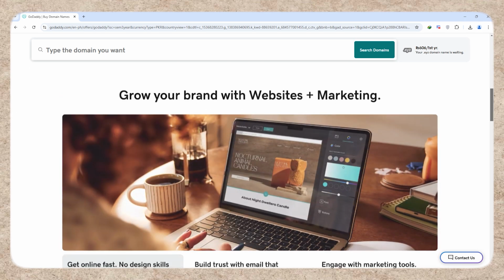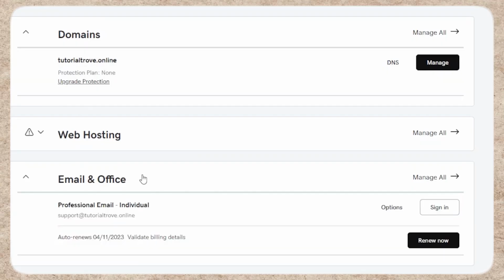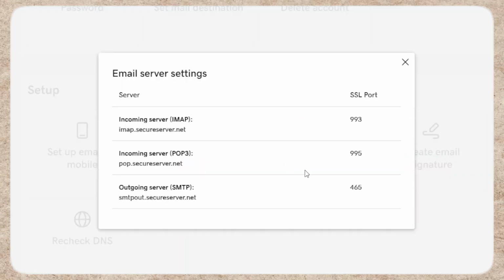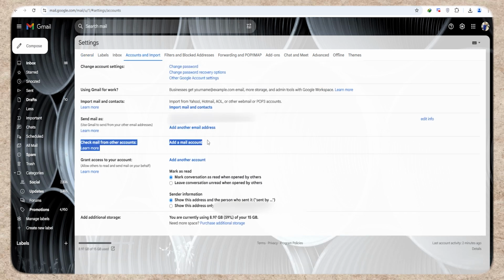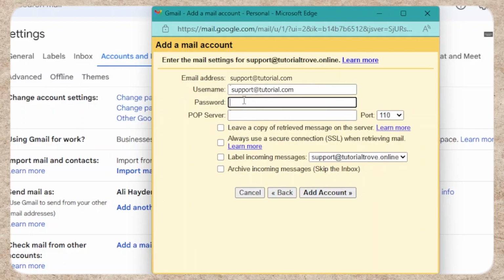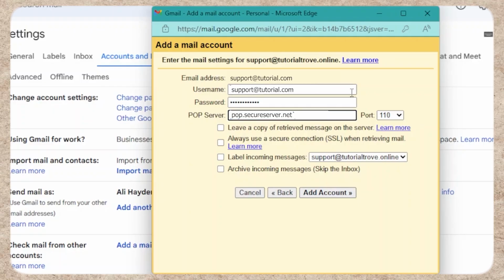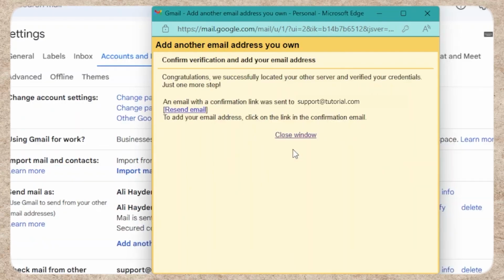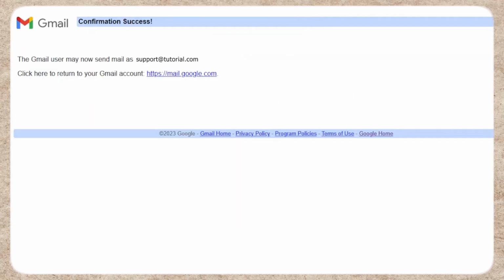How to Connect GoDaddy Professional Email to Gmail (2026) - Full Guide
NordVPN.

Learn how to easily connect your GoDaddy Professional Email to Gmail in this step-by-step guide. This tutorial will walk you through the process of setting up your GoDaddy email in Gmail, allowing you to manage your professional email directly from your Gmail account. Stay organized and manage your emails seamlessly with this simple setup.